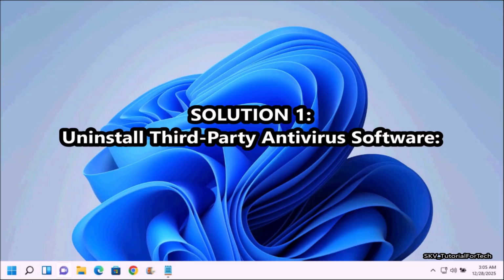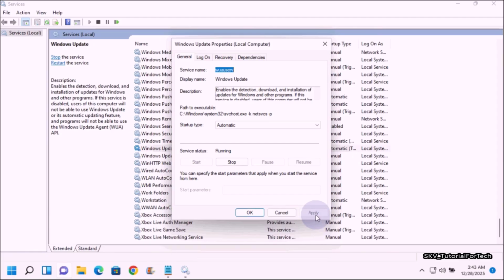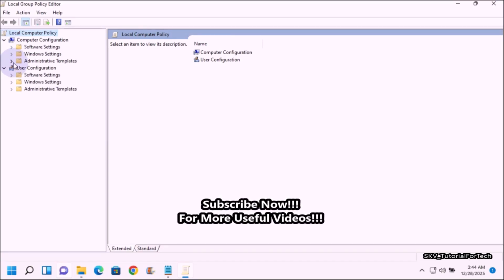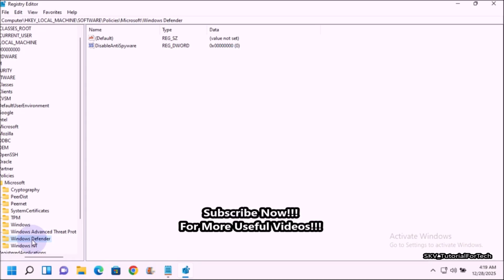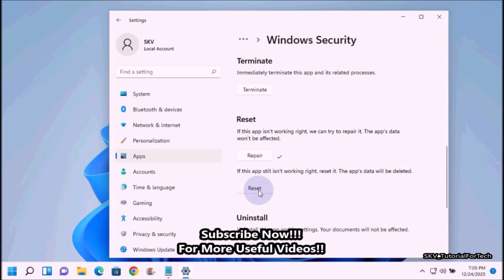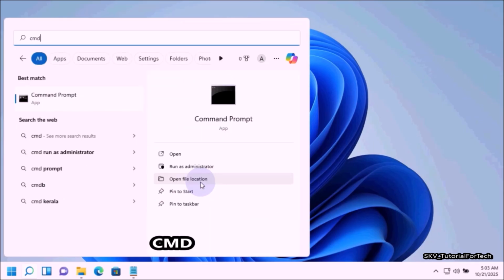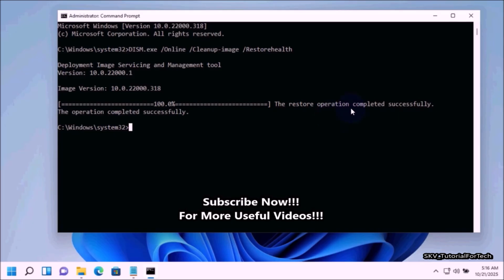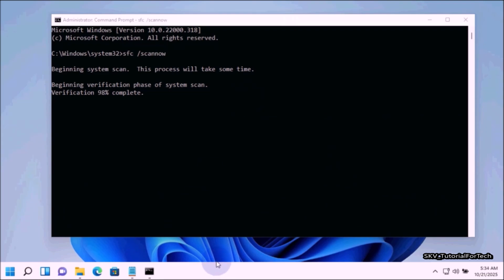Fix: Windows Security Scan Not Opening/Working in Windows 11 (8 Solutions:100% Working)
in this video will show you how to fix the issue Windows Security Not Opening in Windows 11/10.
The Windows Security app is your in-built tool hub to meet all security needs. It allows you to manage the security settings of your device in one place.
If you facing the issue where Windows Security is not Opening or Working on your Windows 10/11 PC? Don’t worry about it!!! Here were a few ways to fix this issue. You can use any one of these solutions to make the Windows Security app functional again. Do let us know which solution worked out the best for you. That is what we're going to do. So, watch the video. Ok.
Let's start.
Fix Windows Security Not Opening in Windows 11 (8 Solutions:Step By Step) |100% Working.
Windows Security Not Opening in  Windows 10/11.
How to Fix the Windows Security Issue.
Fix: Windows Security Not Opening in  Windows 11.
Fix: Windows Security Not Working in  Windows 11.
in the PowerShell window:
Type the following command:
How to Fix Windows Security Issue “No Active Antivirus Provider. Your Device is Vulnerable” in Windows 10/11.
How to Repair/Reset Windows Security App in Windows 10/11 PC | Fix Windows Security issue.
ix Windows Security Error “No Active Antivirus Provider. Your Device is Vulnerable” in Windows 10/11.

4 Ways to Access Advanced Recovery Options on Windows 11 | 4 Ways to Open Advanced Startup  Options.

How to Check Maximum RAM Capacity of Laptop in Windows 10/Check Maximum Memory Capacity for Upgrade.

M.2 SSD Install on HP 15-bs0xx Laptop (Complete Guide Step By Step) | M.2 SSD Installation Tutorial.

HP Pavilion Laptop 15-Series Hard Drive Replacement /How to Replace Hard Drive in HP 15-bs0xx Laptop.

How to Identify M.2 Slot is SATA SSD or NVME SSD/ PCIE (Full Guide) | M.2 Slot Specification.
Category:
Education.